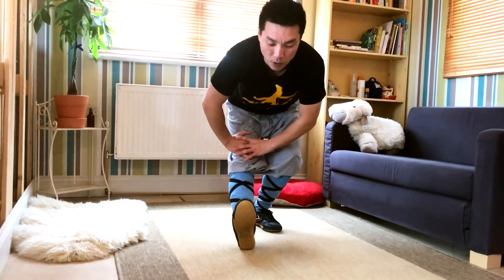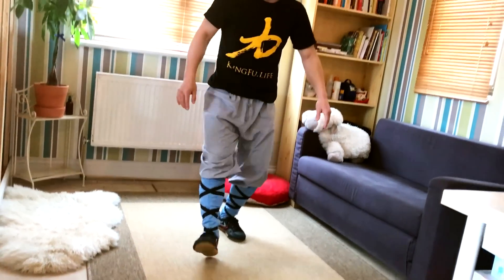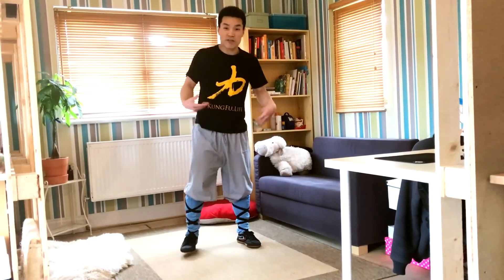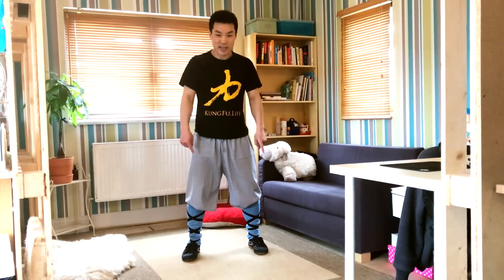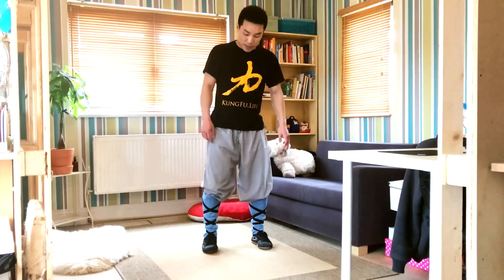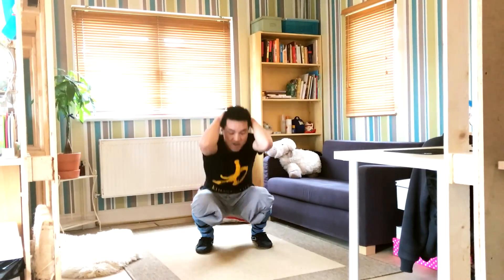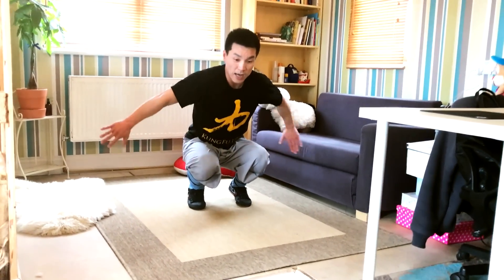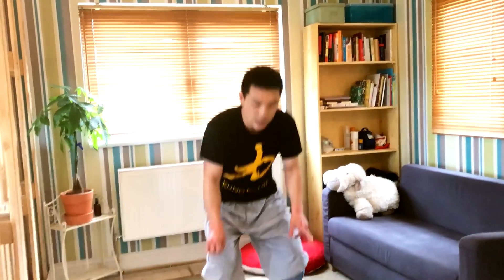10 Min Leg Strengthening Workout- Shaolin Kung Fu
For more training: courses.kungfu.life

Hope you have fun with this 10 minutes leg workout, very good for building good kung fu foundations.

For thorough Leg Stretching Training to compliment this workout please try our Kung Fu Leg stretching course